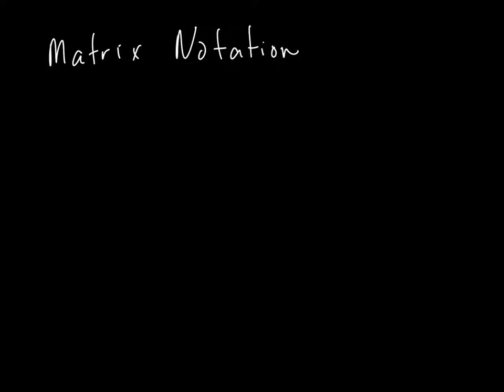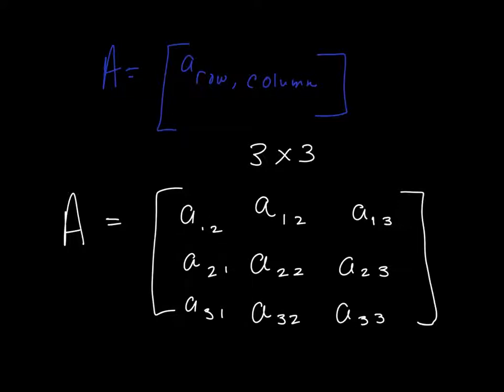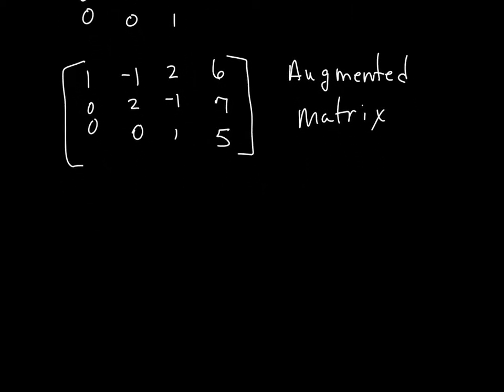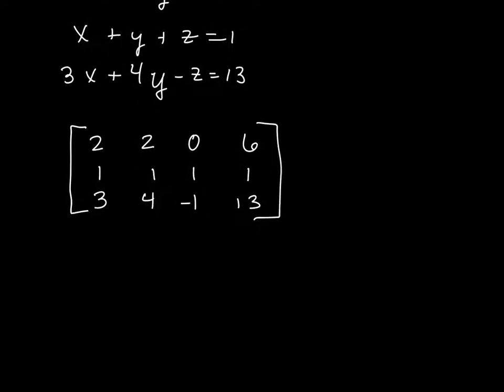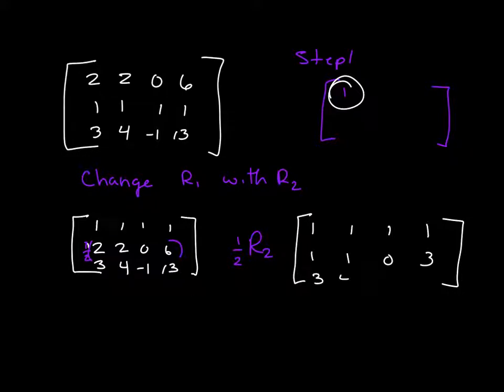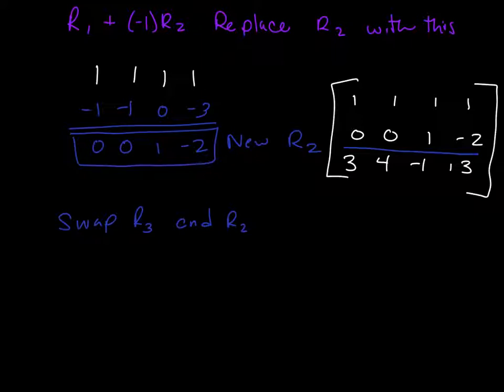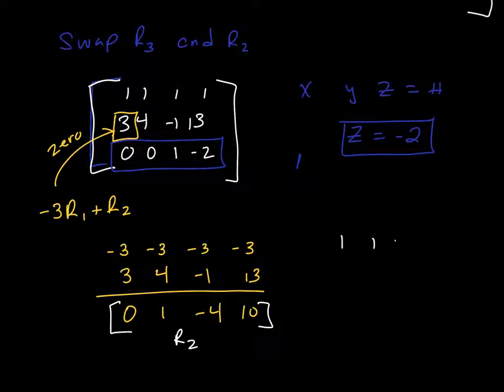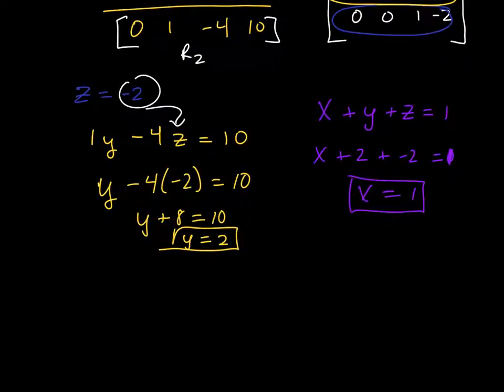Matrix solutions for a 3 x 3 system